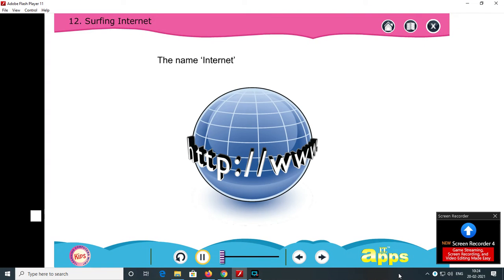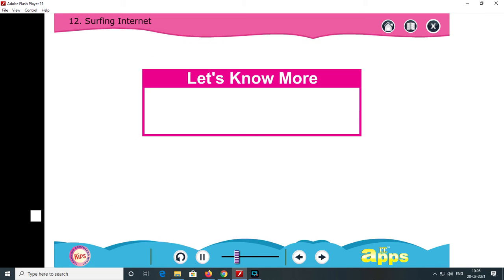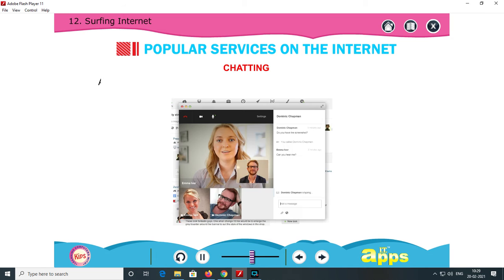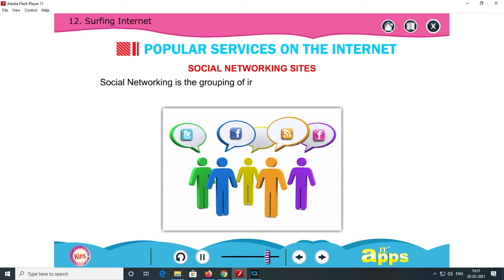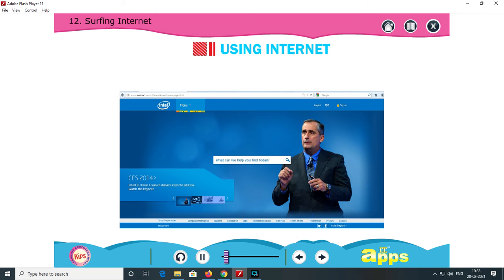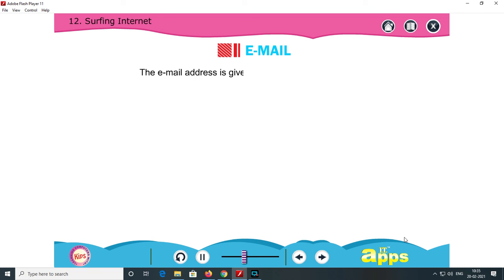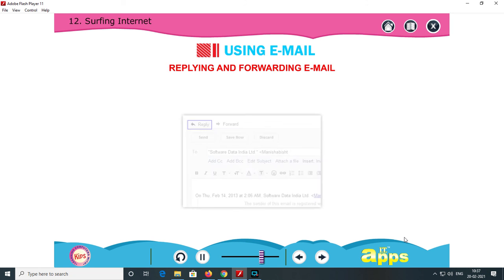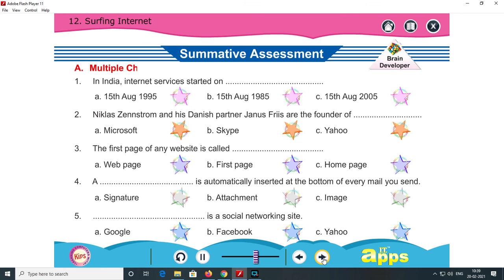Class - VI. Surfing Internet